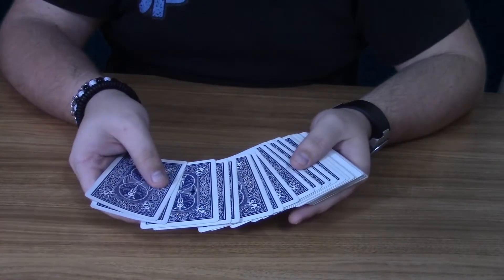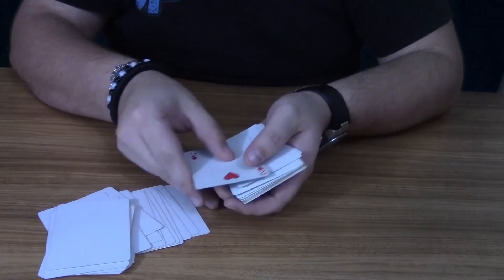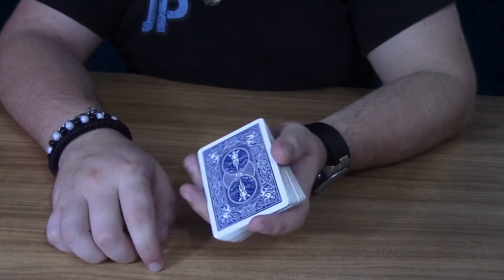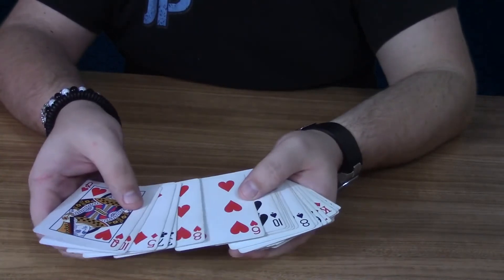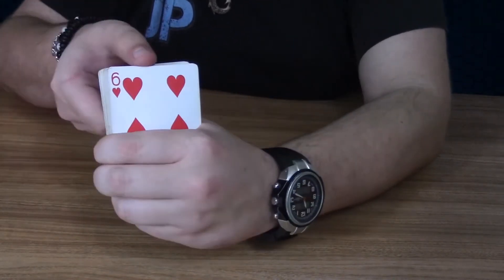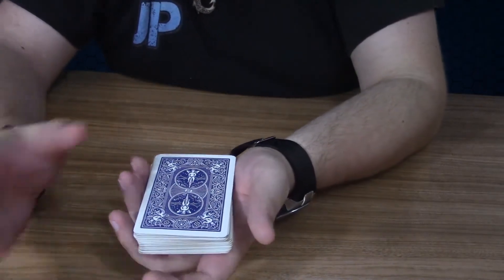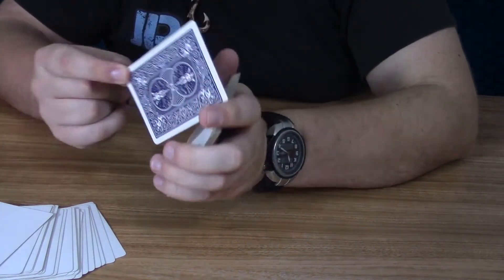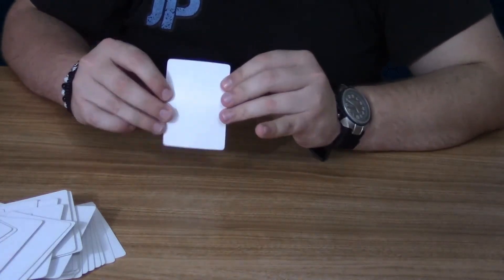How to do the IMPOSSIBLE Fade out Magic Trick! TUTORIAL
In this video, I'll show you how to turn an ordinary deck of cards into a BLANK DECK!!! (Top 5 Magic Tricks in the world series!)